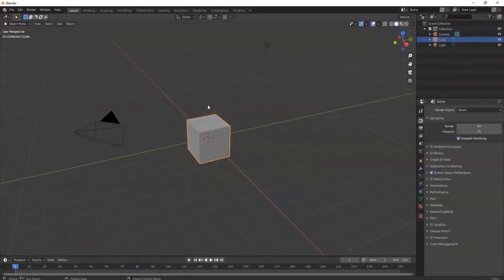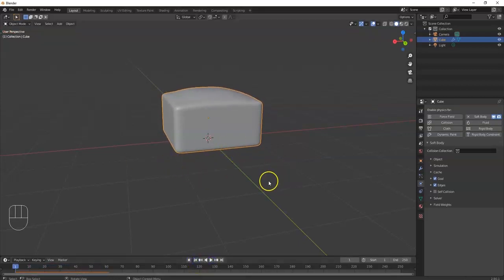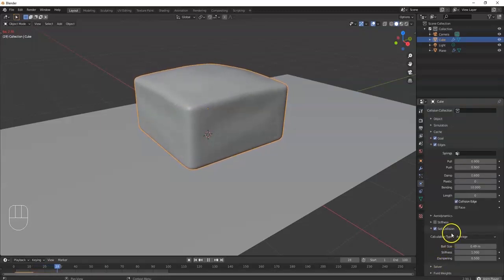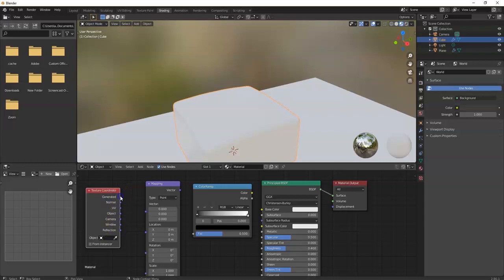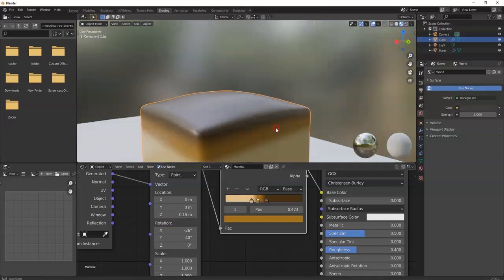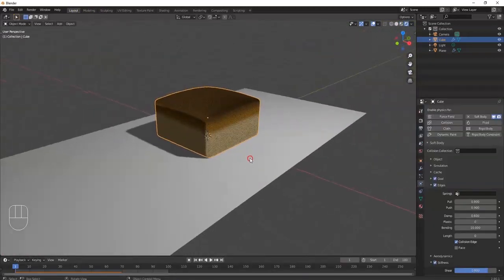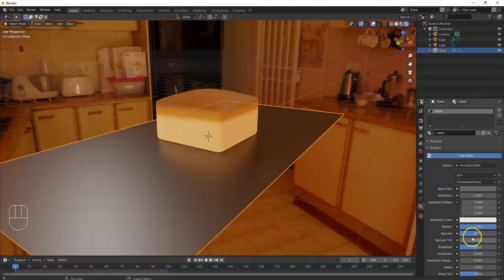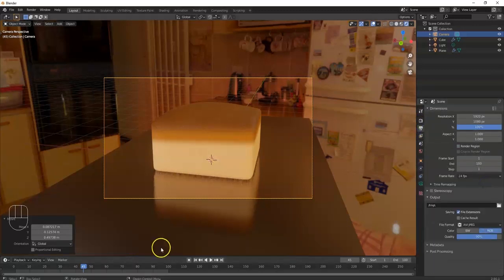Fluffy Jiggly Bread | Soft Body Physics | Blender Tutorial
How to model and animate that Fluffy and Jiggly Japanese Cheesecake you see on every food channel using Soft Body Physics.
This is a quick and easy beginner-level Blender 2.9 and 2.8 tutorial.